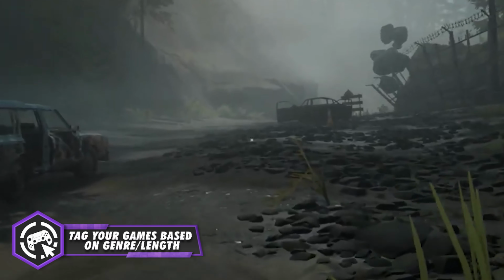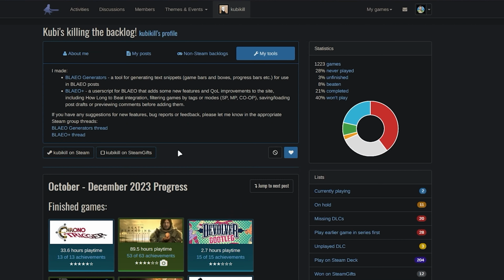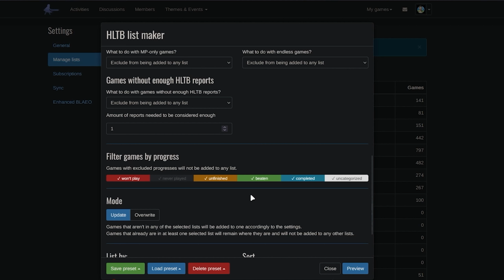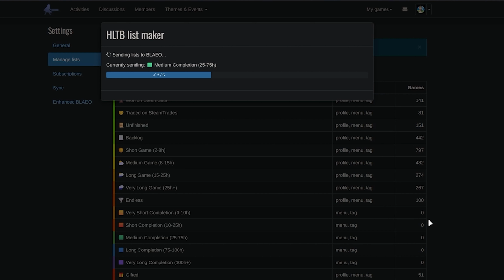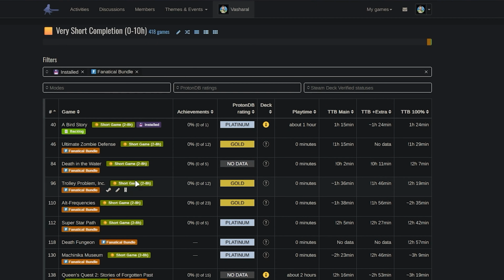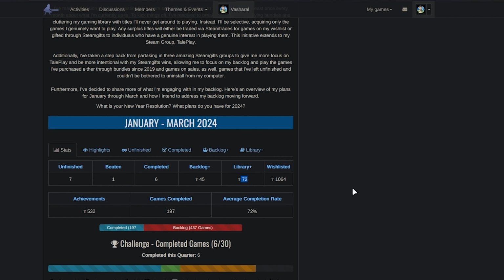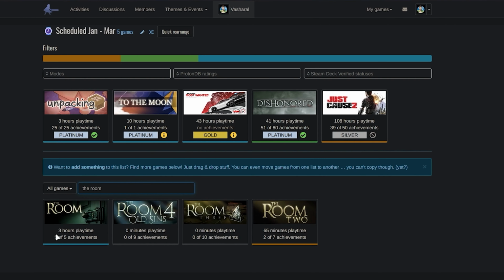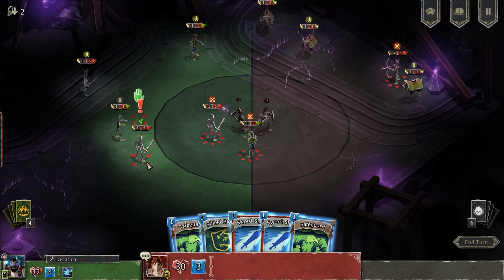HOW TO ORGANIZE YOUR BACKLOG LIKE A PRO| FAST & EASY | BACKLOG TIPS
In this video, I share how I organize my backlog and how you can do it too following my steps. If you wish to sign up for BLAEO, follow the link below as it will give you all the information you need.

Feel free to support him if you find his extension life-saving. I certainly love it!

If you choose to go for Fanatical, know that we also have a Partnership Link with them as well and you can help our channel the same by going to the following

00:00 Hook
00:22 Intro
01:00 Tag Your Games Based On Genre/Length
02:14 How To Sort Games By Length
10:53 Like & Subscribe
11:46 Review Your Backlog & Update It
16:25 Schedule Your Games For Months Ahead
19:57 Prioritize Your Backlog Only
20:47 Limit Your Purchases of New Games
22:44 Outro
23:25 End Screen

If you want to support us and see the games that we definitely recommend buying, check out our game store.

Join Discord for Daily News, Connect with other gamers, and awesome Giveaways giving away one of the best video games on Steam that you don't wanna miss. So come join us!